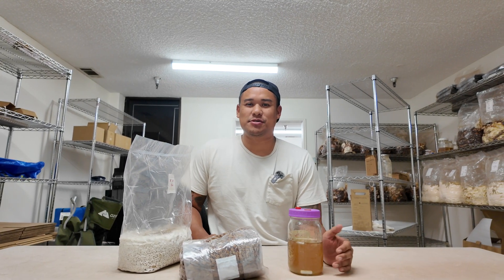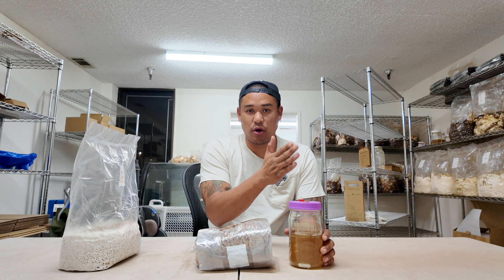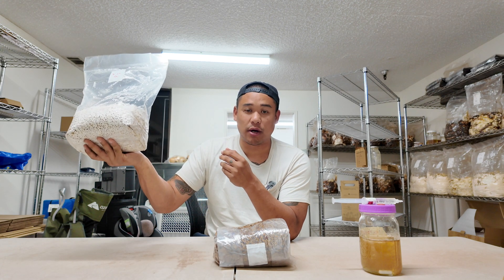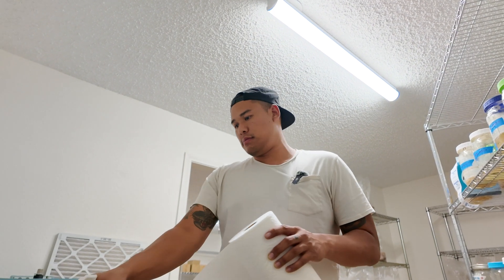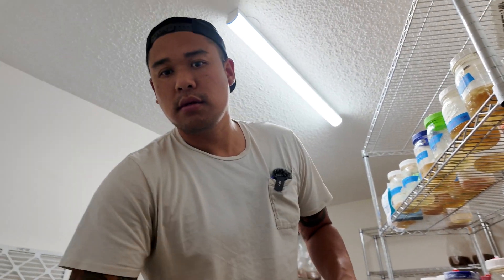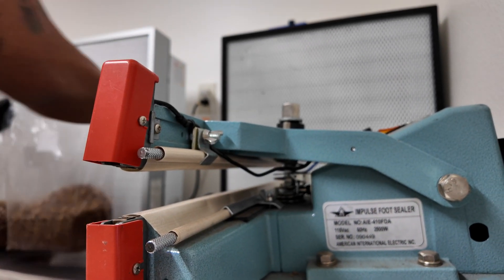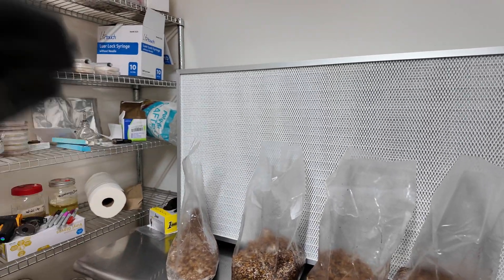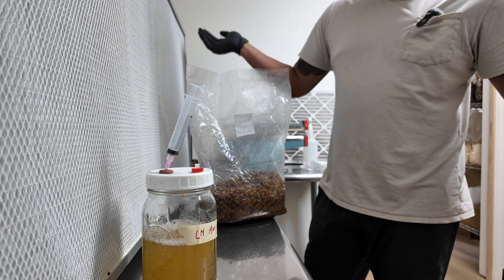Inoculating grain spawn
Here’s a video of how we inoculate grain spawn on our medium sized mushroom farm.